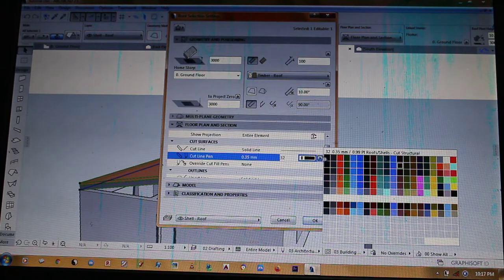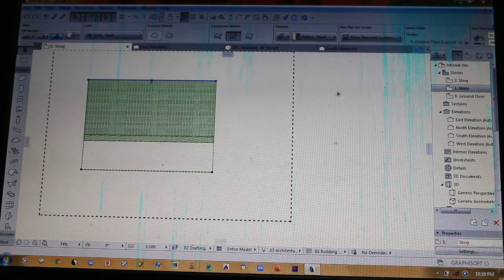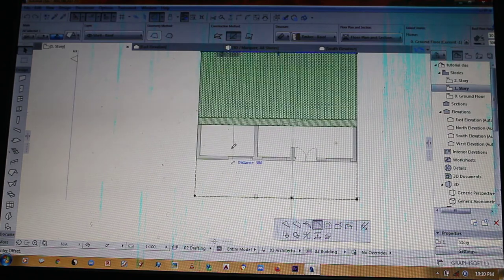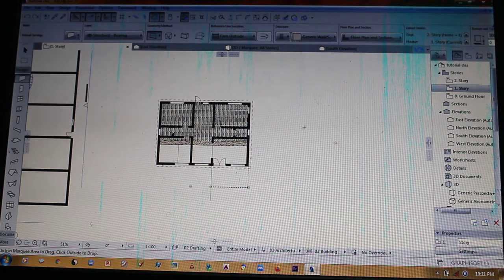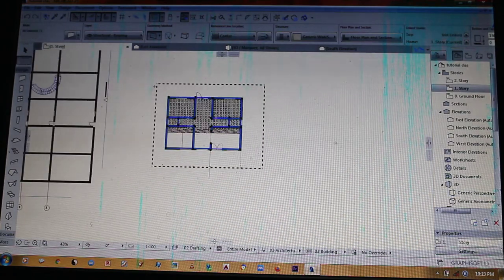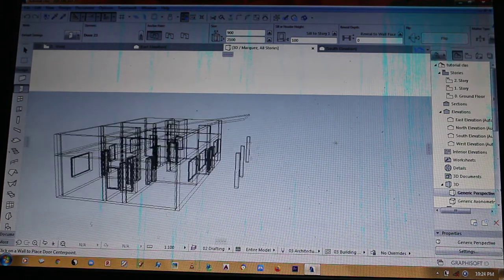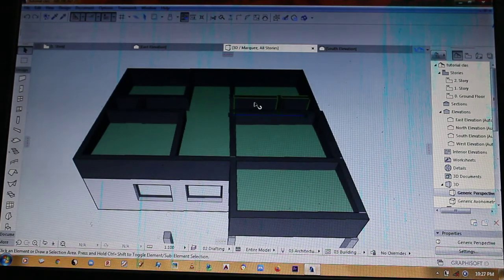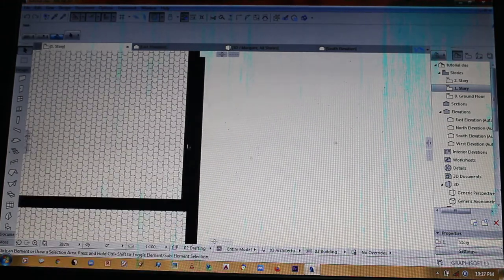RESIDENTIAL HOUSE DESIGN USING ARCHICAD//